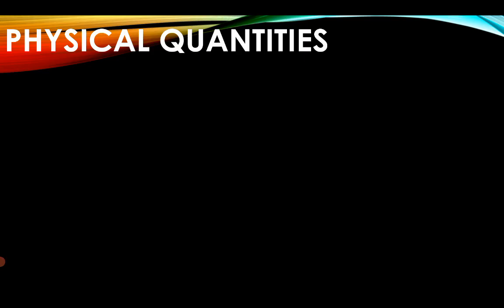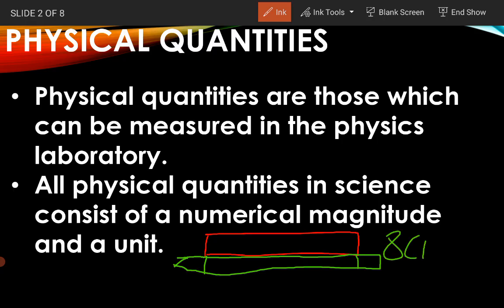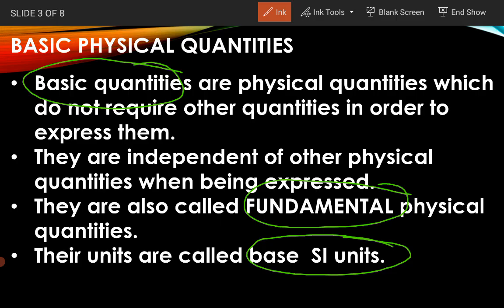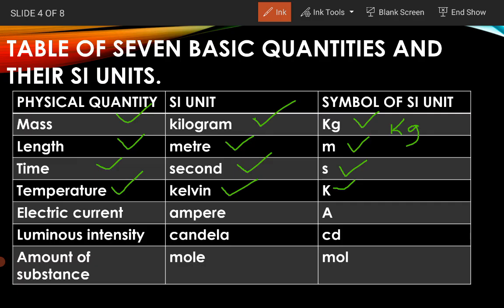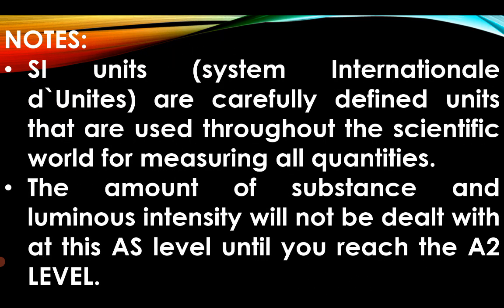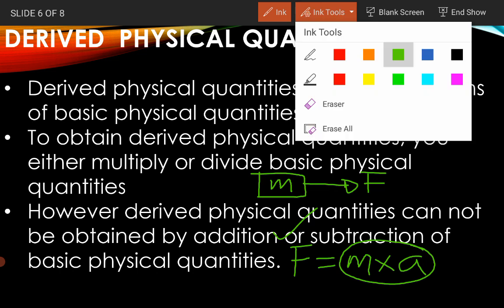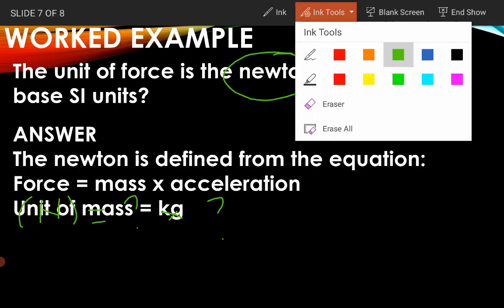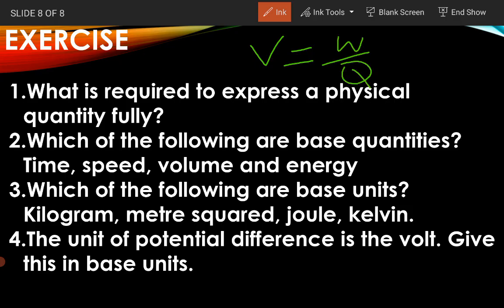AS PHYSICS PHYSICAL QUANTITIES AND UNITS LESSON 1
Learn physics and other sciences on this channel entirely for free. Each lesson has PDF notes which can be shared on request. Drop your number in the comment section to requestion notes.